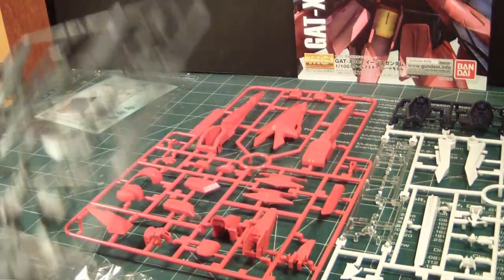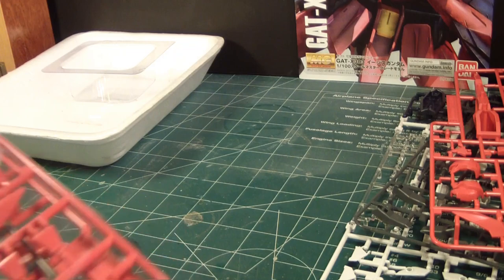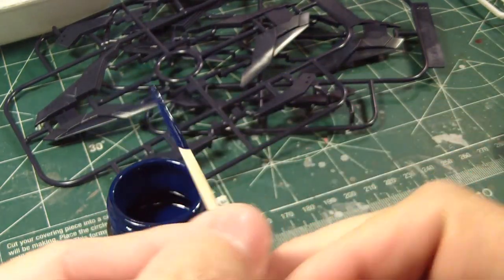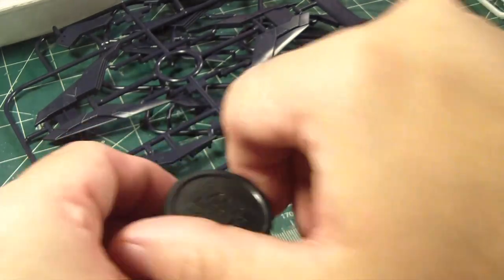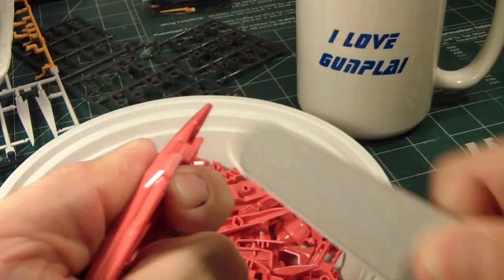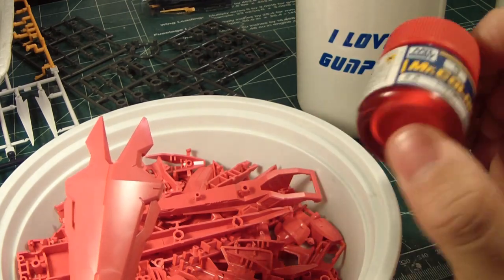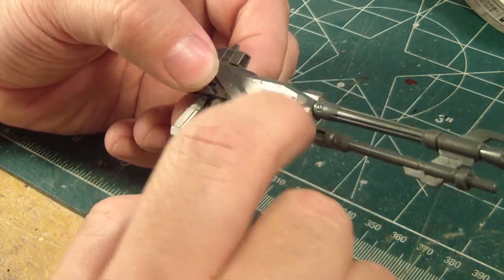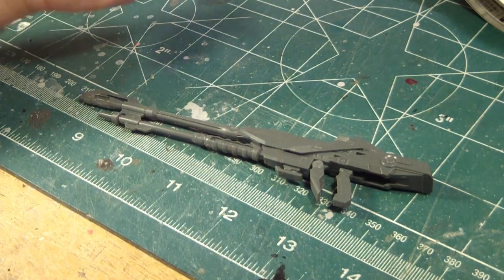*GundamCustom* 1/100 MG Gundam Aegis - Part 2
So right now I am preparing all the parts of the MG Aegis for priming and painting. Some of the paints I showed off in my last video I was planning to use but I found some new paints from my hobby store that I might want to use on this kit.